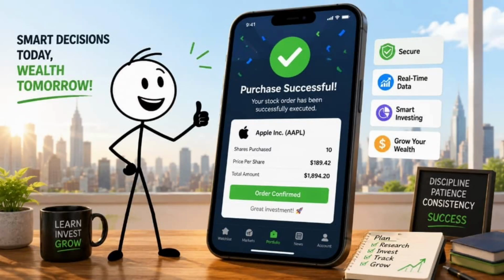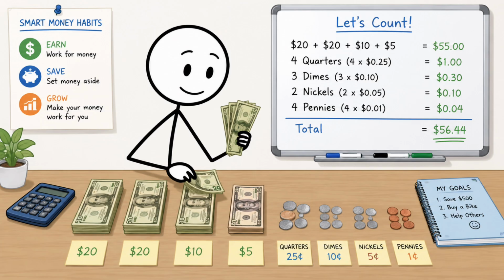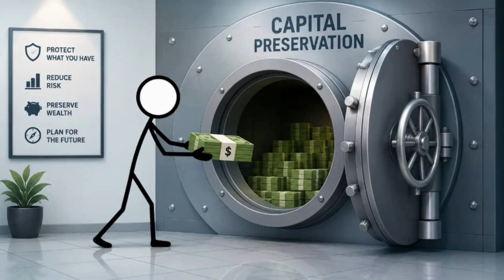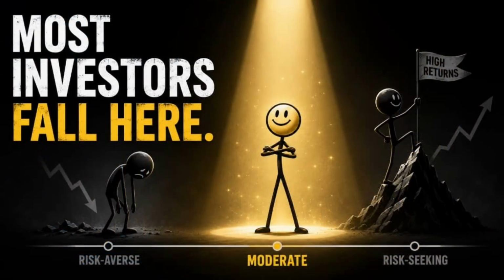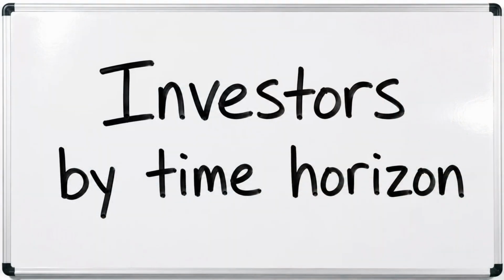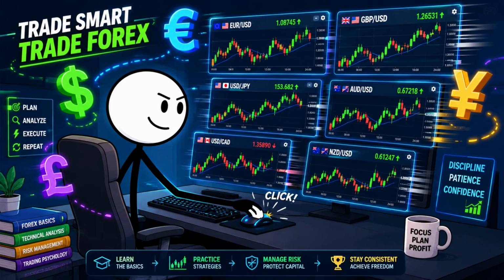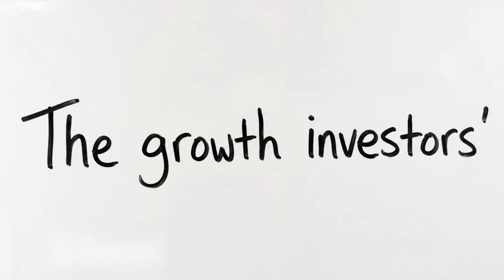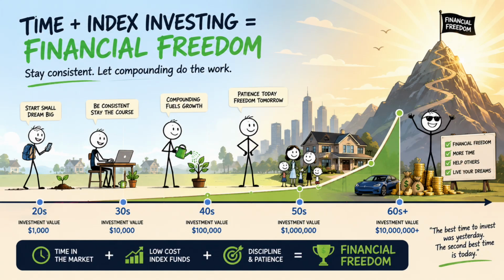9 Types of Investors: Which One Are You?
Discover the 9 types of investors and how each one makes money. Whether you’re a beginner or an experienced investor, this video will help you identify your investor type and make smarter investment decisions.